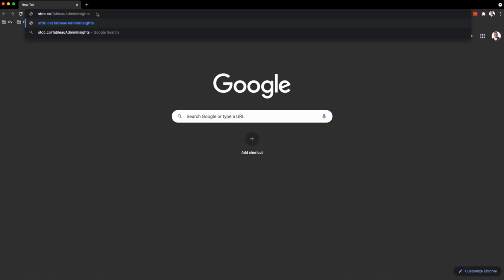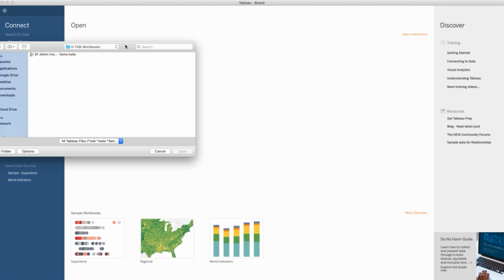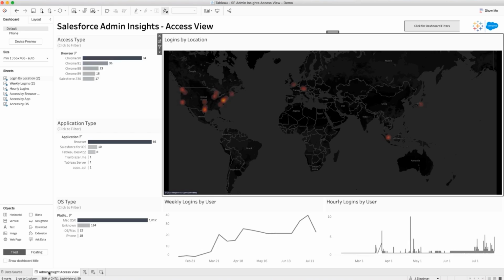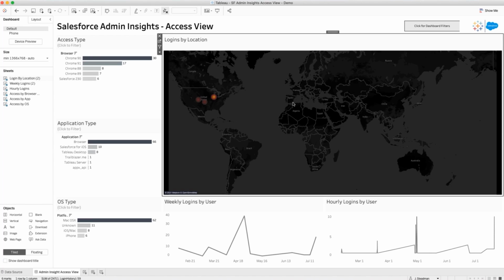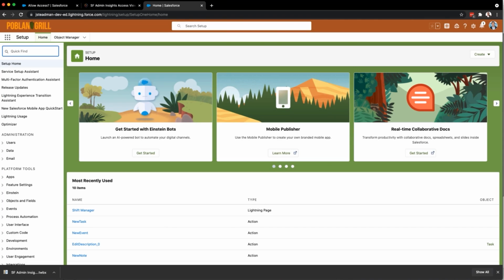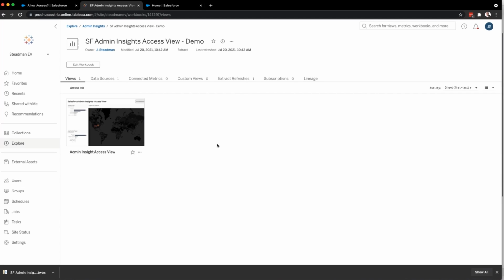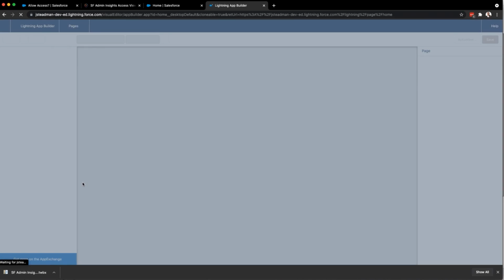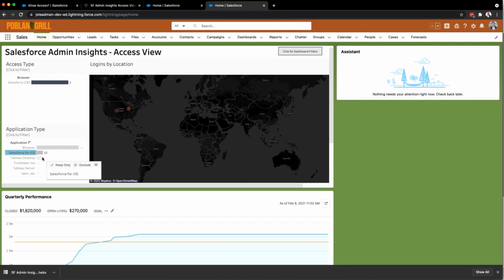Get Rich Insights on Your Salesforce Users with Tableau | Did You Know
Did you know you can use Tableau to get rich insights on your Salesforce users? Login history, geo, browser, OS, and more are all at your fingertips in just a few clicks!